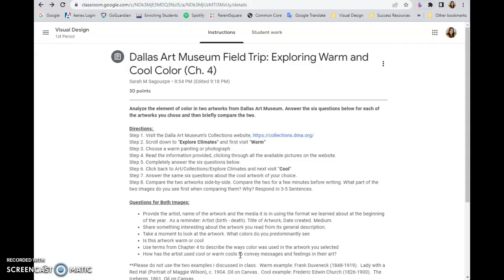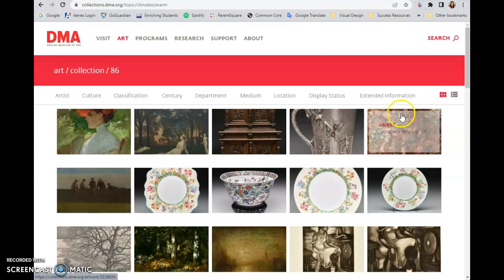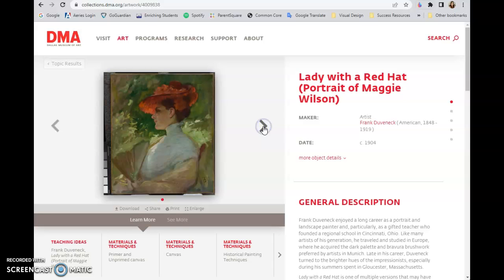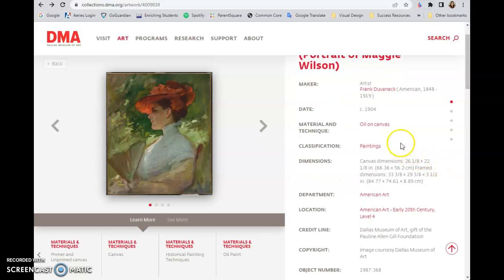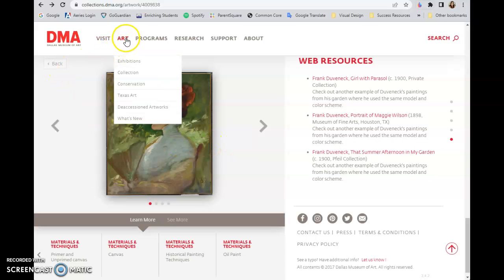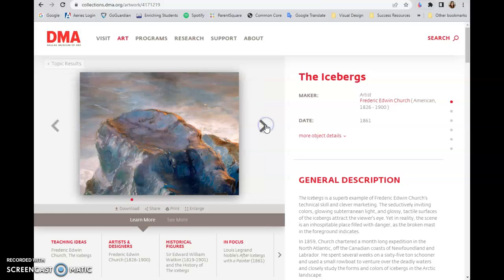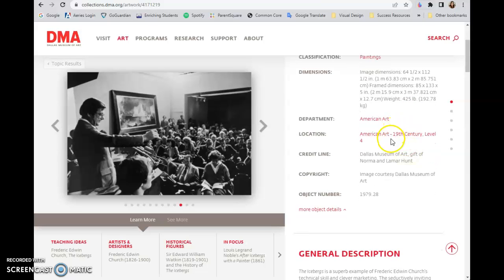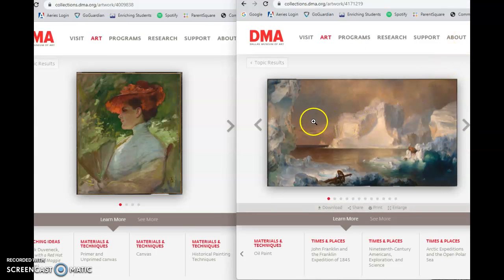Assignment5:DMA Field Trip